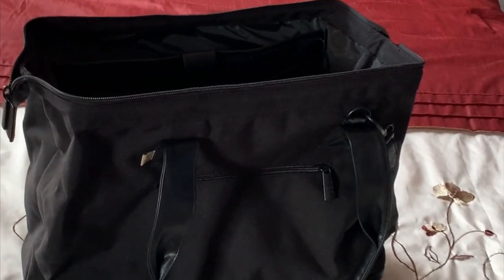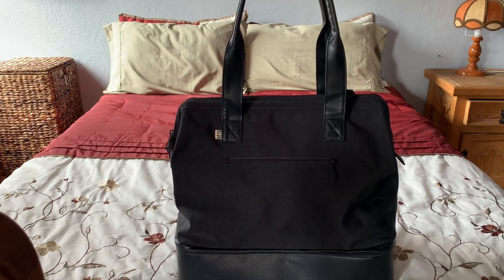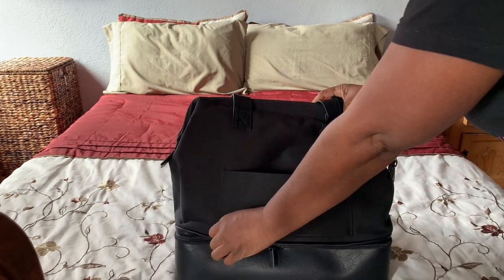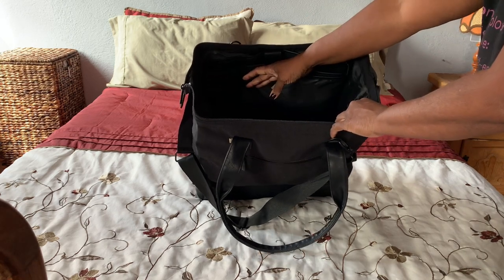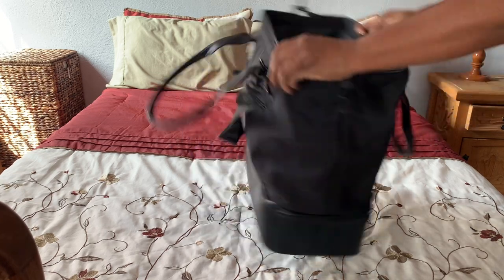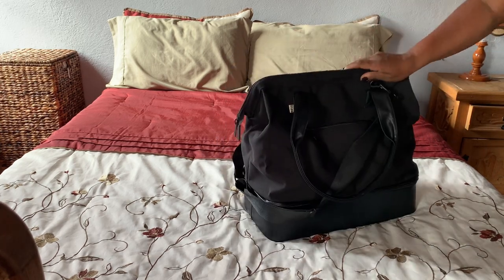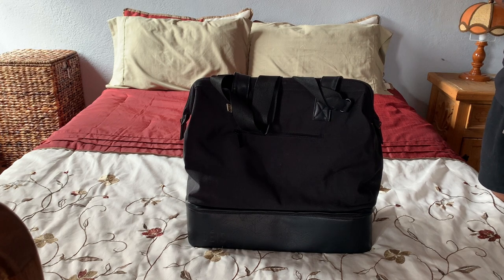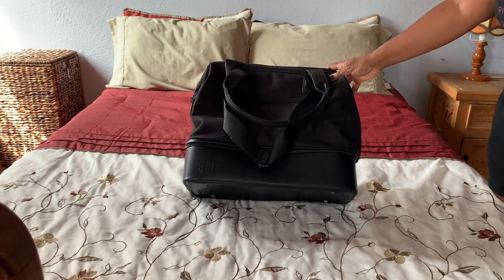Beis Mini Weekender Convertible Bag Review | Solo Travel Bags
This is my review of the Beis Mini Weekender Convertible Bag. I purchased the bag for my personal use and I am just sharing my unvarnished opinion. I may do an update after I take it on extended travel in the winter.

So far I really like the bag ALOT. It is big but not too big to be used as a personal item bag especially if you remove the bottom.

You can purchase this bag at beistravel.com and I paid $108 USD for it.

Hey I’m Anne Marie @baldgirlwilltravel

I am on a mission to make solo travel accessible and fun for everyone but especially Black women over 40 and to dispel the myth that women over 50 can’t be fashionable, comfortable, and still travel TeamCarryon.

If you are a Black woman over 40 who is interested in solo travel:

Grab one of my E-Books!

BaldGirlWillTravel: A Guide to Travel Safety and Security for Solo Female Travelers"

A Tale of 9 Cities: A Guide to my Mexico Research & Relocation Trips

¿Como se Dice?  Practical Spanish Phrases & Words for Travelers

Solo Travel Essentials
Team Carry-On Style
My Fave Beauty Products
Solo Travel Safety & Security

🌟Like my Glasses???

Your support allows me to advance the work and mission of BaldGirlWillTravel and encourage WOC, especially black women to live authentic, unapologetic, and free, and to pursue solo travel as self-care and level up their lives through coaching.

Your support is everything and I thank you so much for all of it.